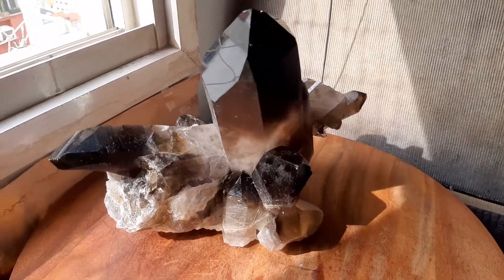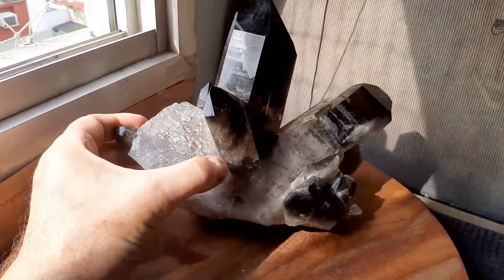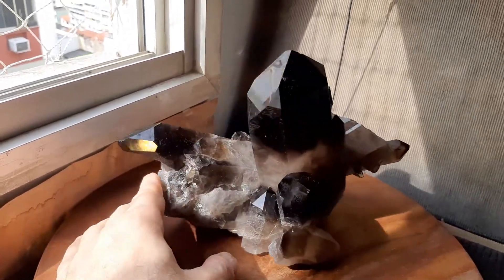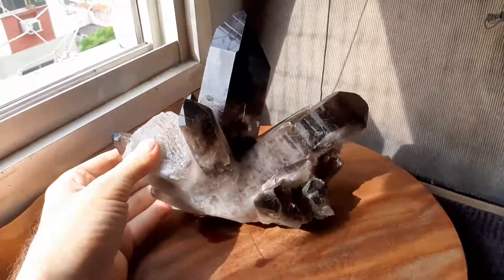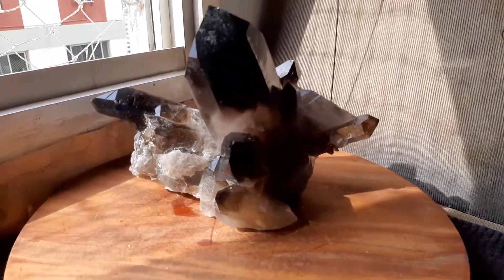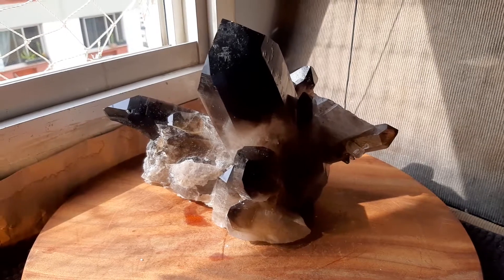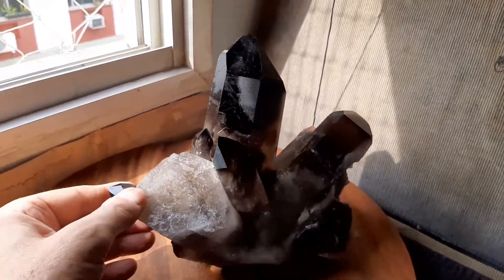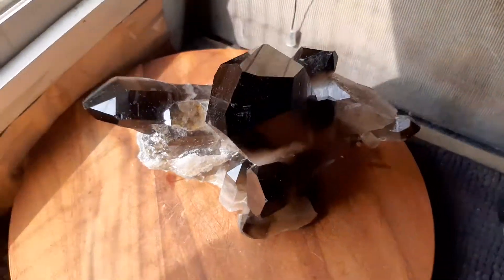Smokey dark quartz Cluster of over 6 3/4 pounds